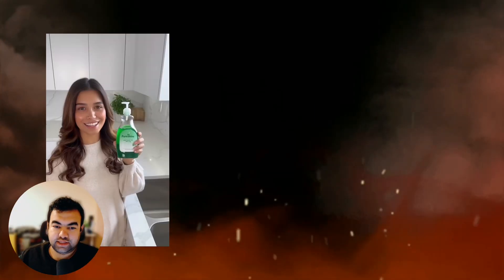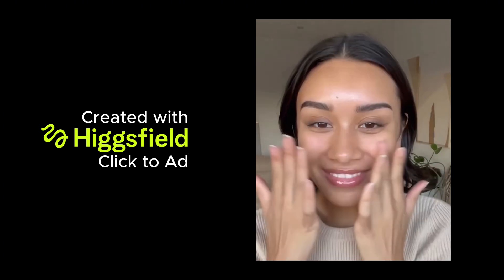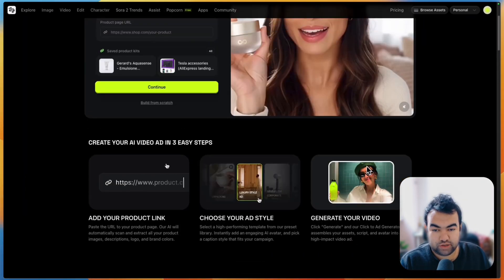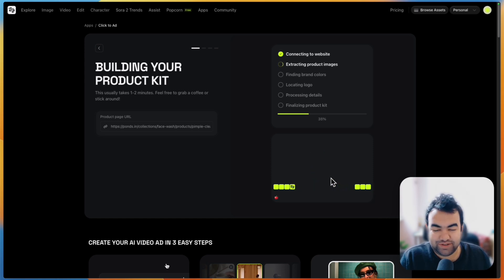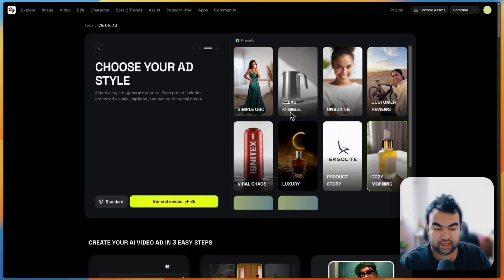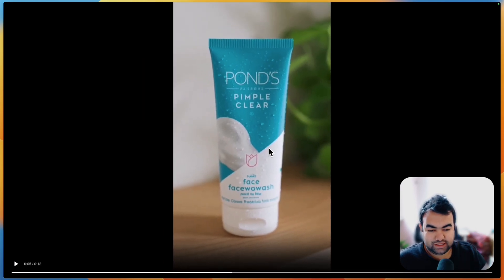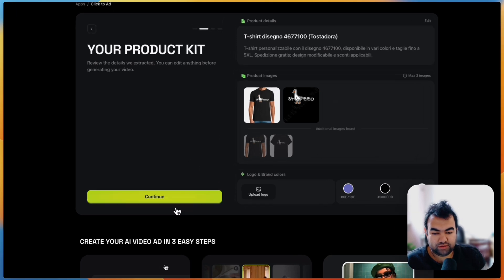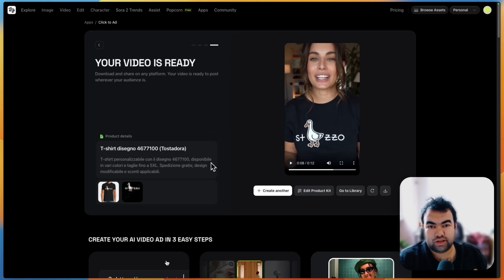I Made High-Converting UGC Ads with Higgsfield Click-to-Ad (Full Workflow Demo)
Turn ANY product link into a fully edited, scroll-stopping video ad in minutes — no filming, no editing, no designer needed.

In this video, I demo Higgsfield Click-to-Ad live and show how it extracts product images, brand colors, logos, and descriptions automatically… then builds a complete video ad with an AI avatar and voiceover.

Perfect for ecommerce brands, social media marketers, agencies, and anyone who needs high-converting vertical ads FAST.

👇 Drop your product link below and I’ll test it in the next video!